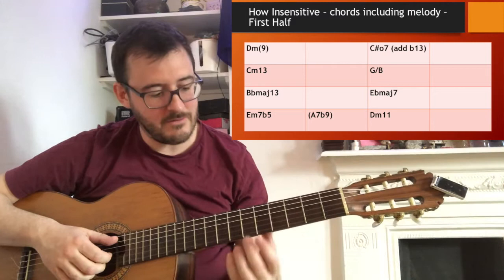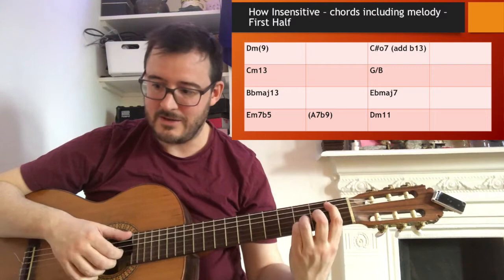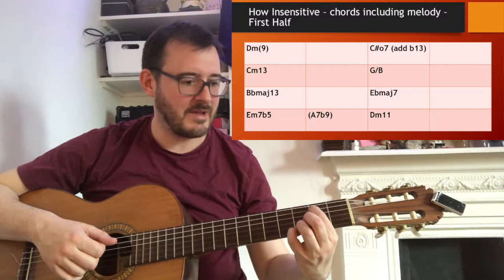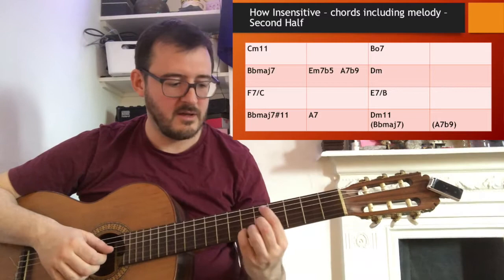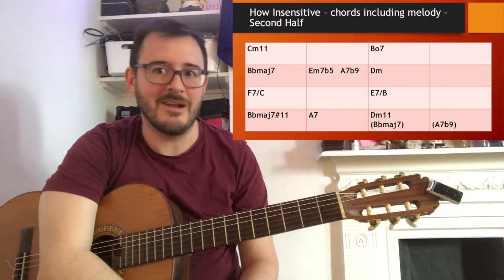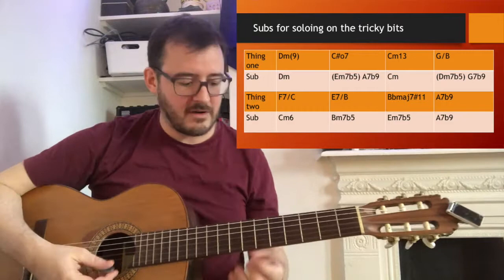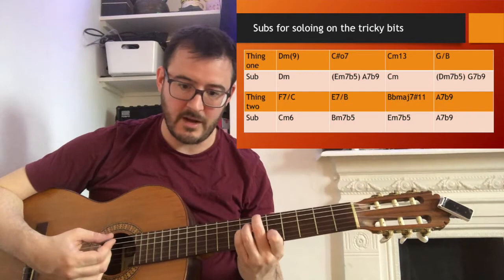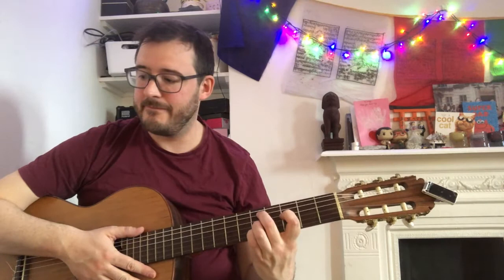Let the Tune be Your Teacher #3 - How Insensative/Insenatez (Jobim)